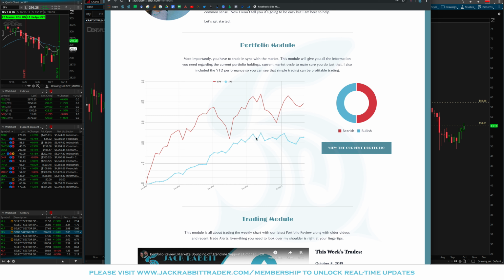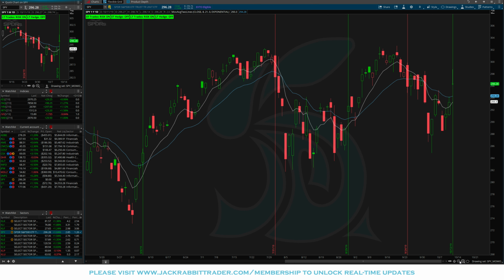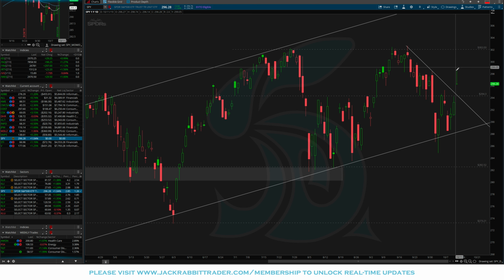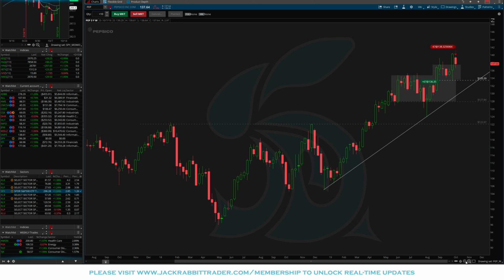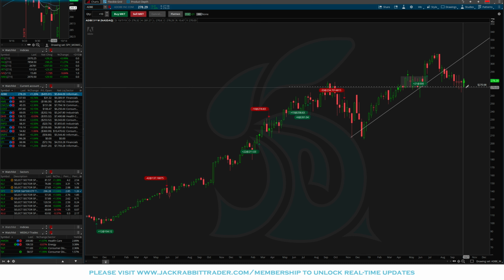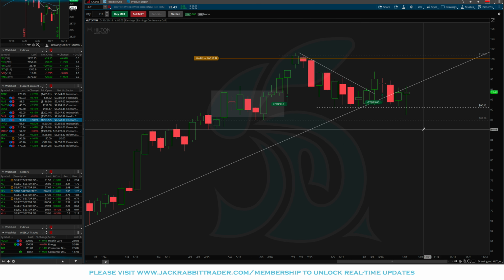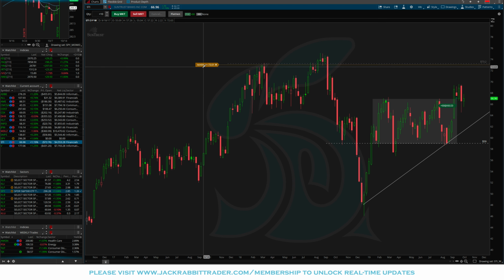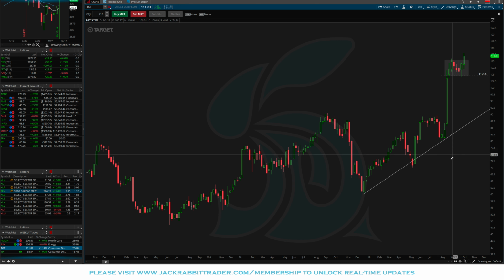Portfolio Review: A Weak Close Leaves Doubt for Next Week | October 12, 2019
PLEASE NOTE: THESE VIDEOS ARE MADE PUBLIC ON YOUTUBE 30-45 DAYS AFTER THEY ARE RELEASED TO MEMBERS.